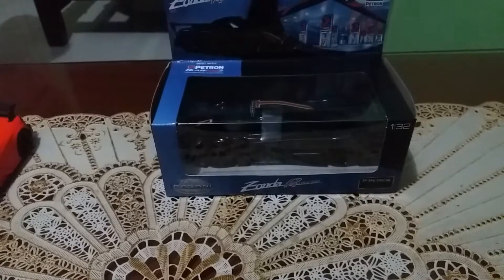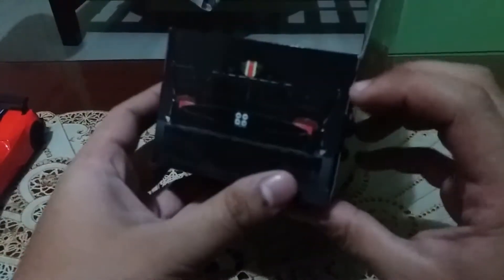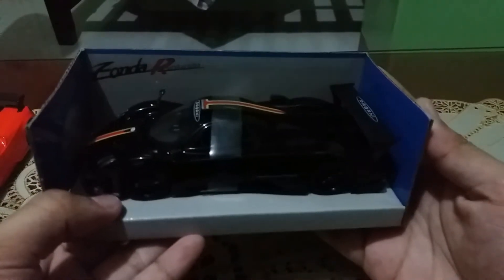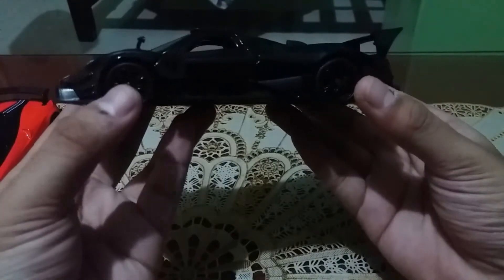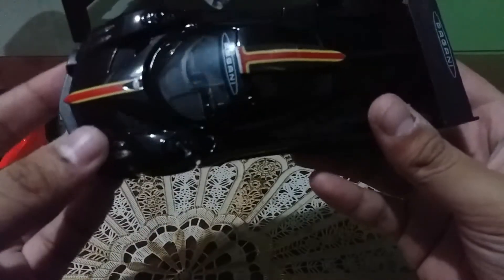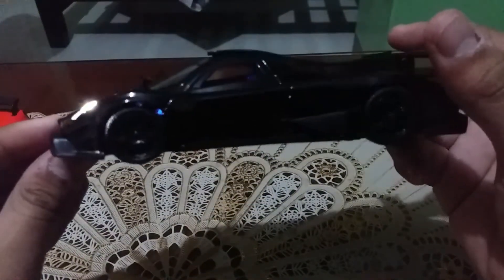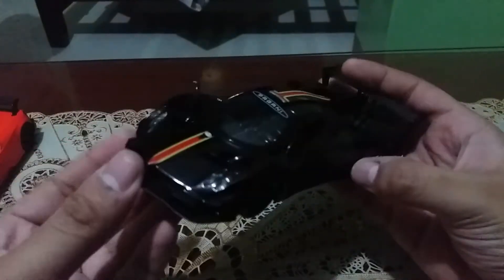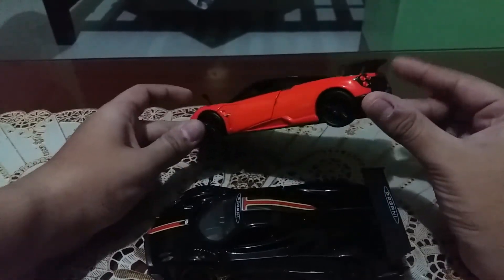Unboxing the Petron[1:32] Pagani Zonda Revolucion(Black)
Nov.8,2017 I review it Because it was Cool.

I love Cars